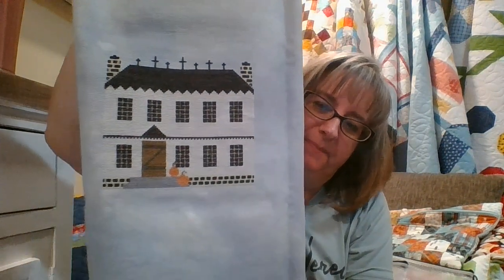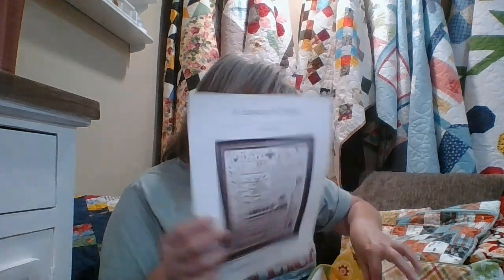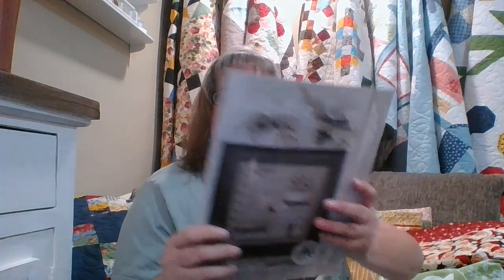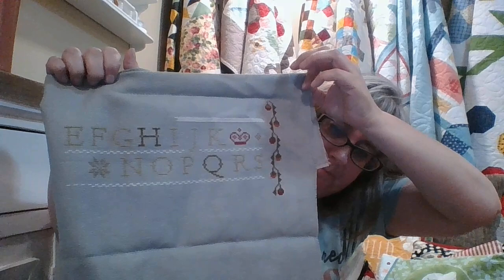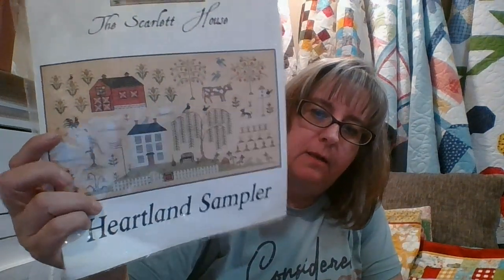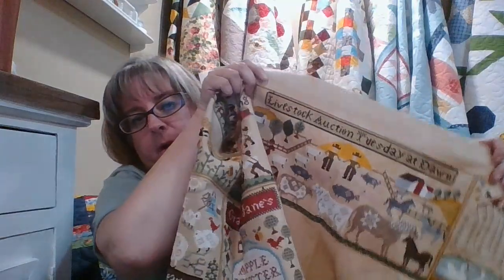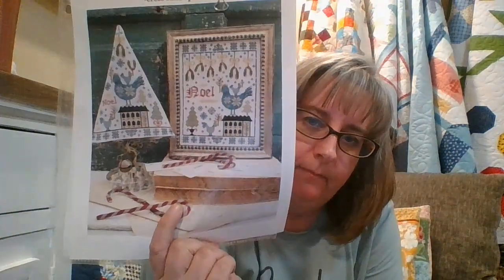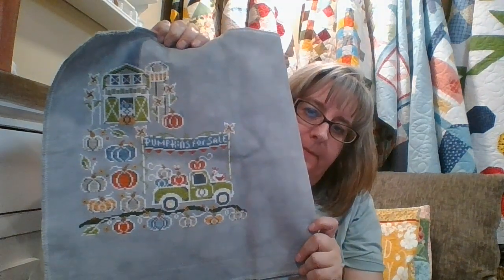Flosstube #56 Mid Year WIP Parade Part 1